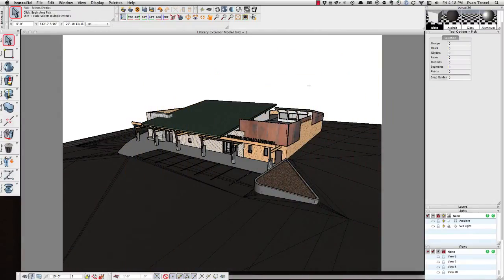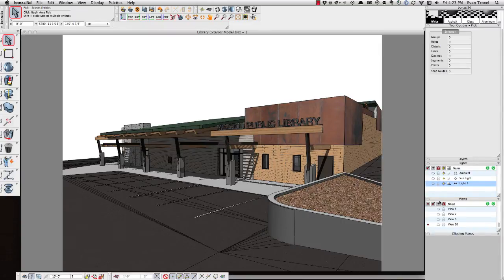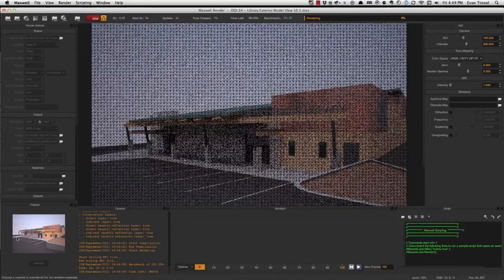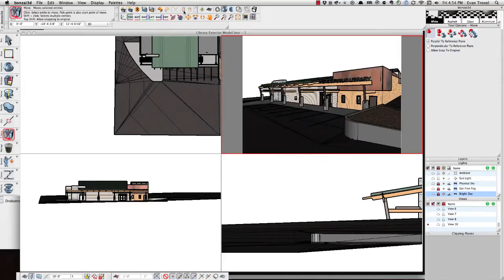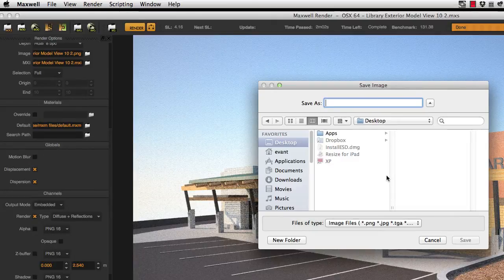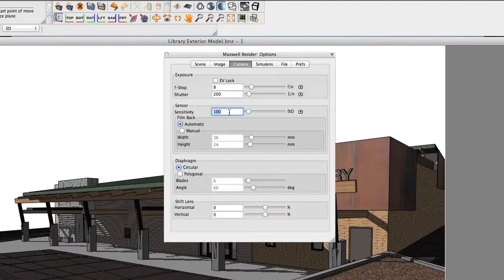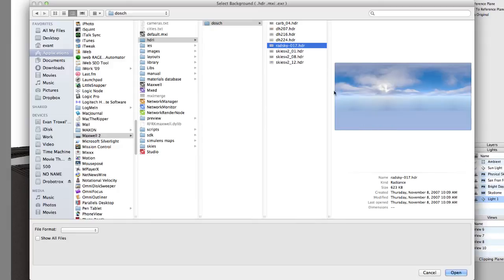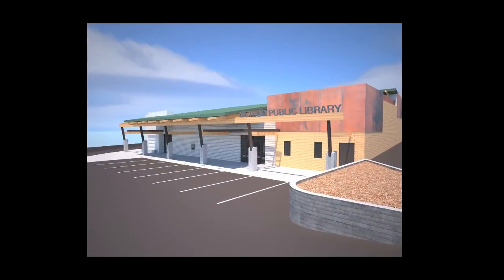Maxwell Render Plug-in for Bonzai3d: Exterior lighting & rendering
Evan Troxel
Company: Method Digital Training